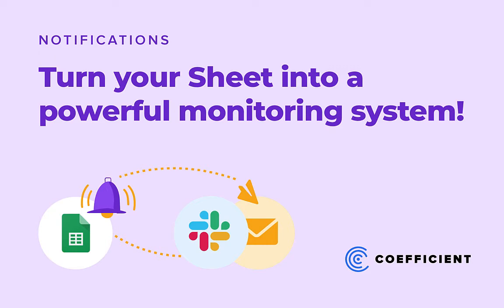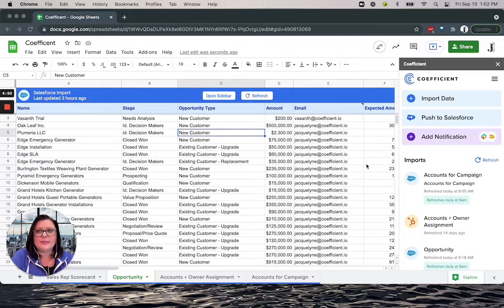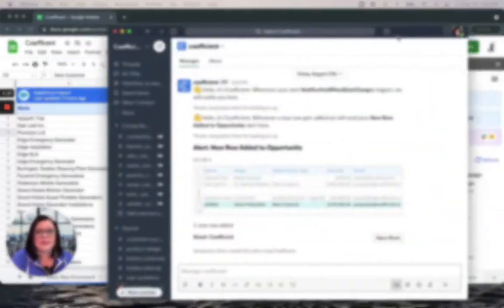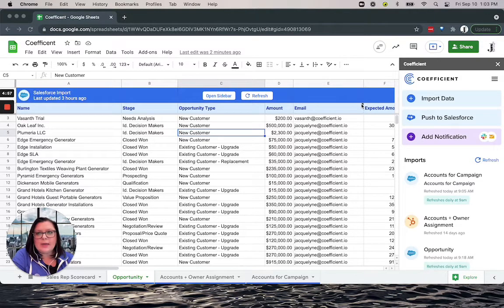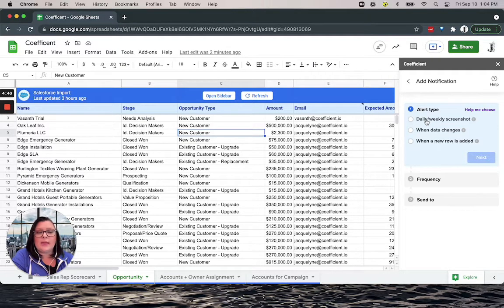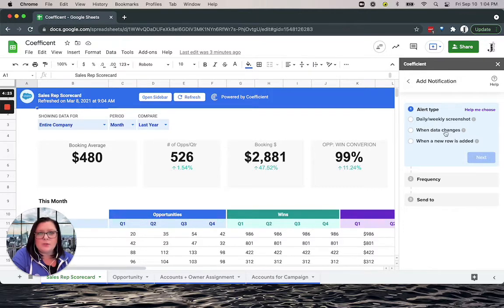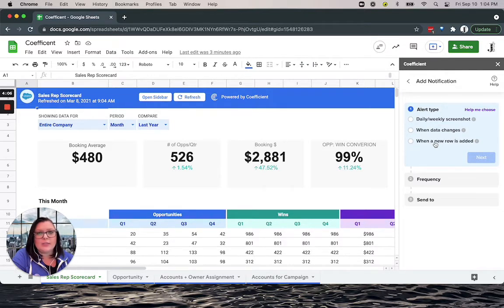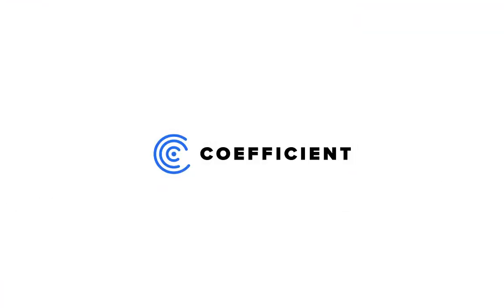Google Sheets Notifications: Slack and Email Notifications with Coefficient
Turn your Google spreadsheet into a powerful monitoring system with Coefficient notifications. Trigger Slack & email notifications to your team when data changes or on any schedule. Automatically notify anyone in your organization when critical changes have happened in your business, delivering only the relevant data that has changed.

Monitoring and updating spreadsheets just got a whole lot easier.